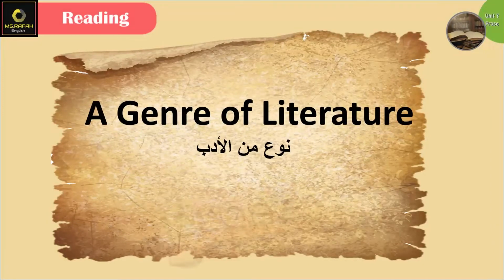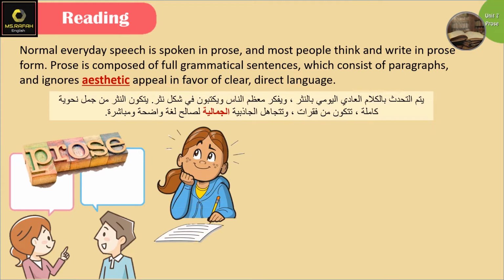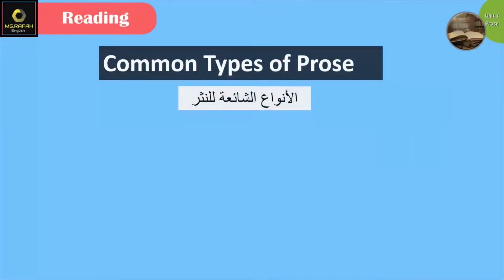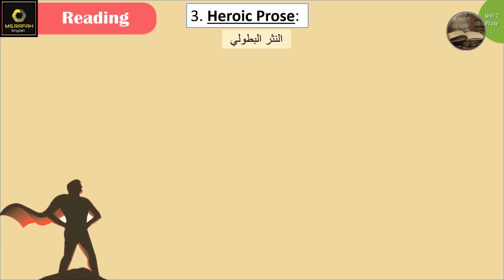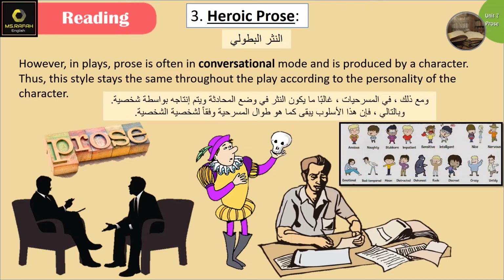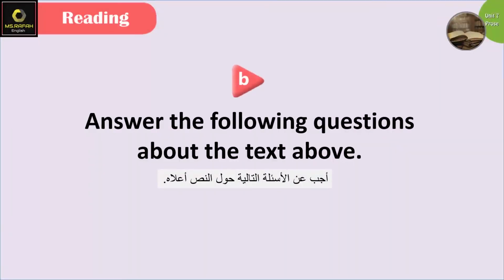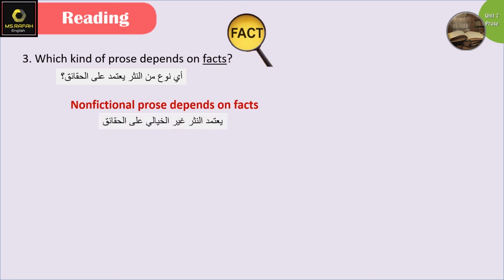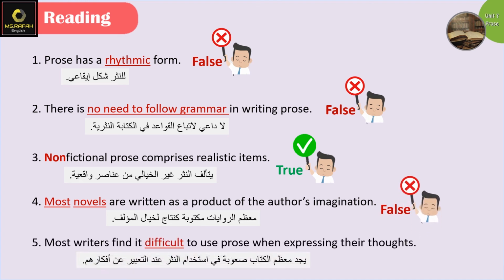Emar12 Unit 7 Prose (1: Reading student book) بكالوريا ايمار أدبي فقط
الدرس السابع : Prose /النثر
الدرس يغطي كتاب الطالب و الأنشطة لفرع البكالوريا الأدبي فقط